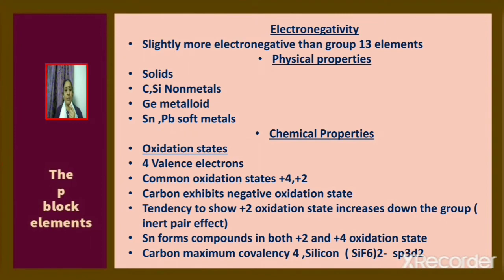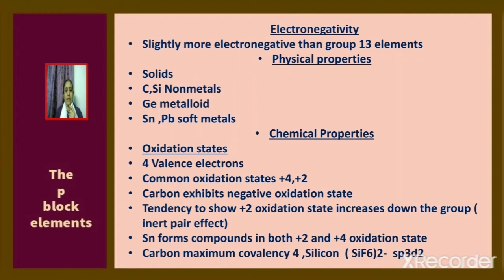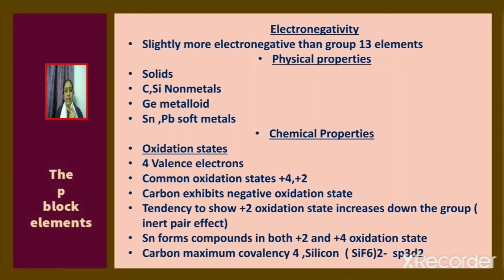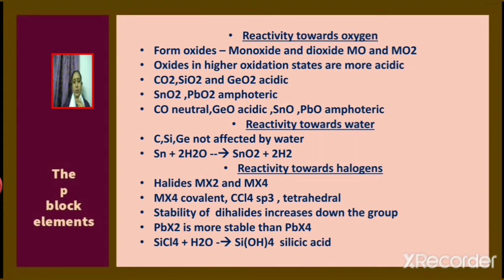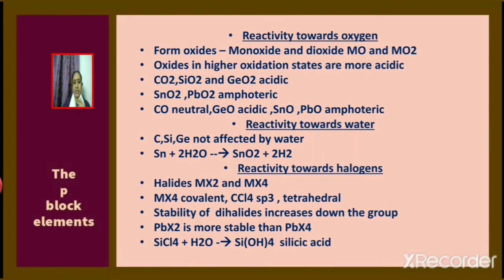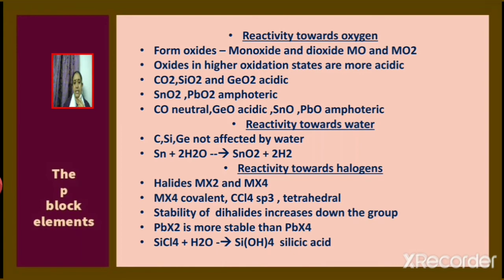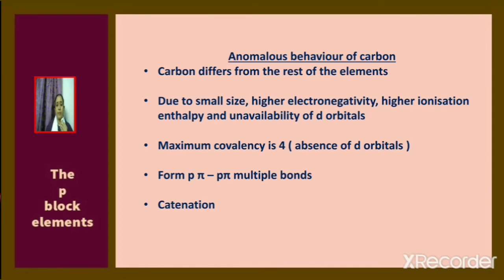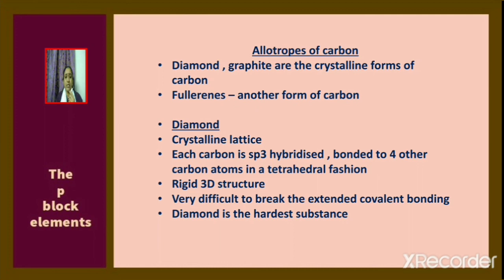Chemistry Part-3 24/11/2020